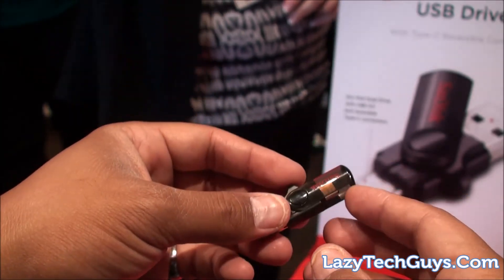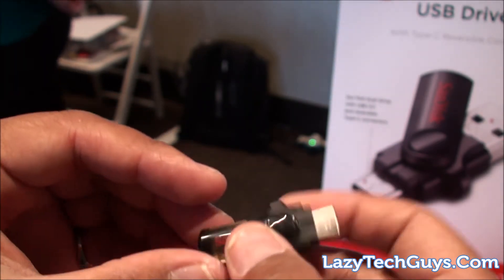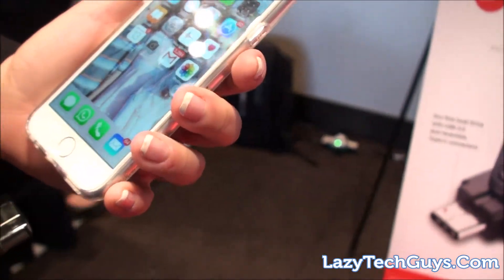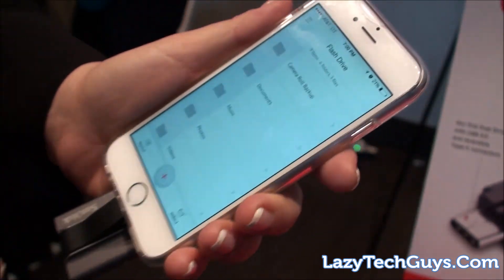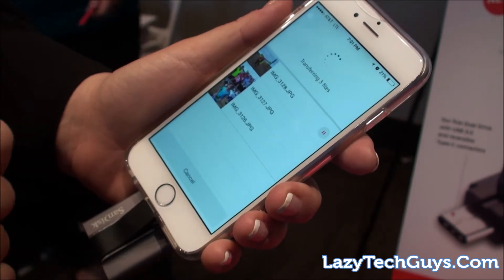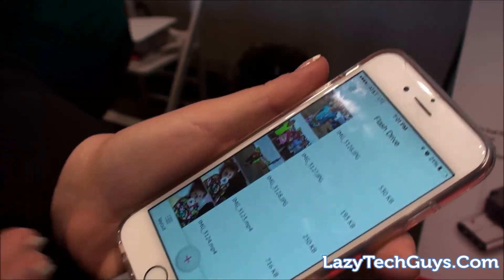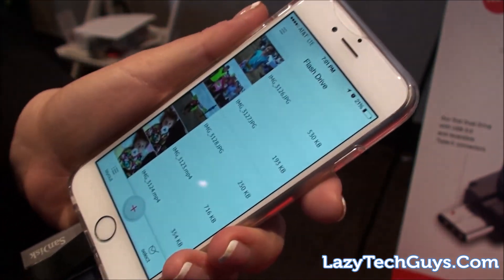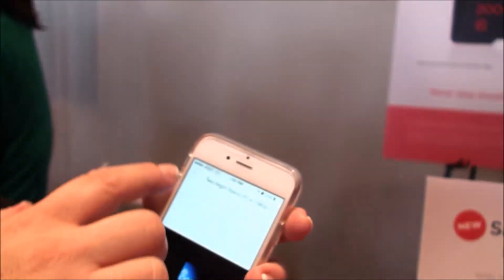Hands-On With Dual USB Drive and iXpand for iOS by Sandisk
Sandisk showed off their new Dual USB drive that sports both a USB-C and USB-A input. Plus, we checked out the iXpand Drive that allows you to plug in a flash drive into your iPhone or iPad.